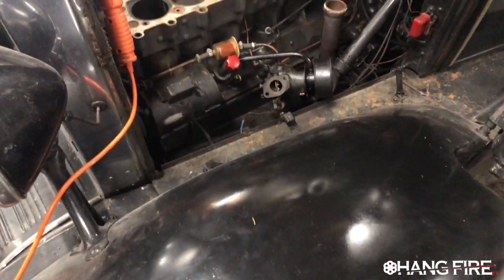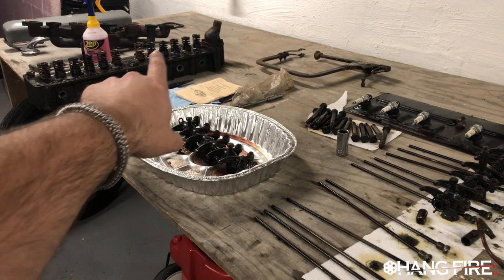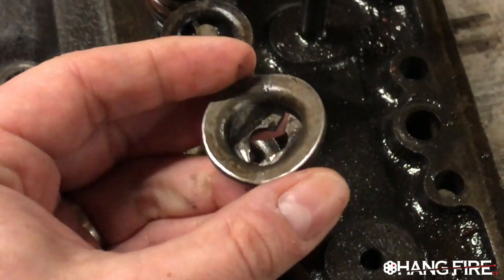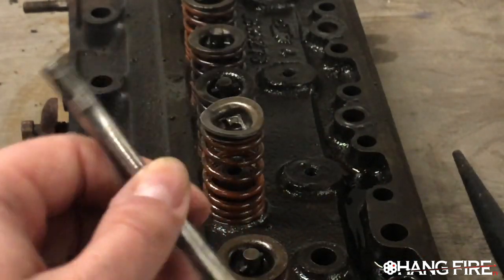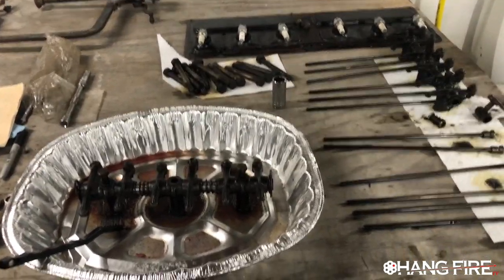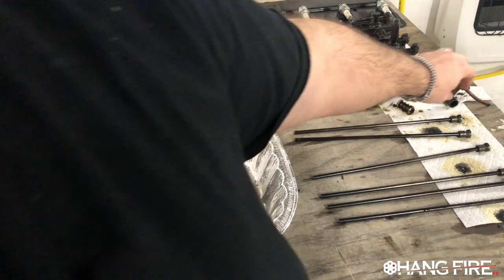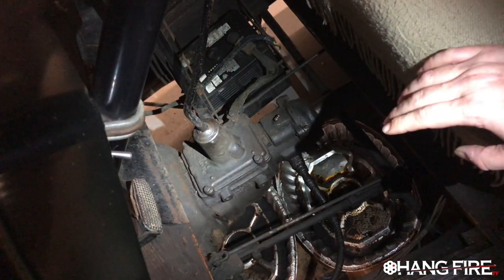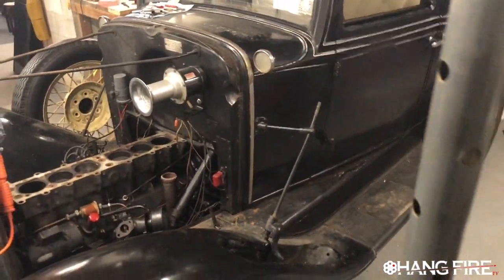1930 Chevy Stove Bolt // Top End Rebuild Part.1 (Ep.25)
Taking you on a tour of an old family heirloom. A beauty and a voyeur into past production proccessee's!  🤘

If you want to toss some cash in the hat te help put parts into this old babe